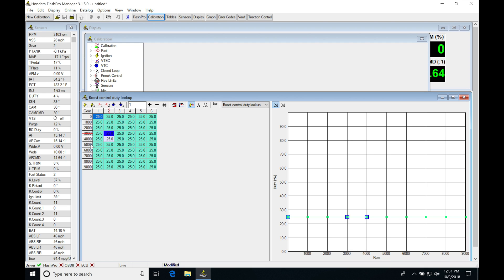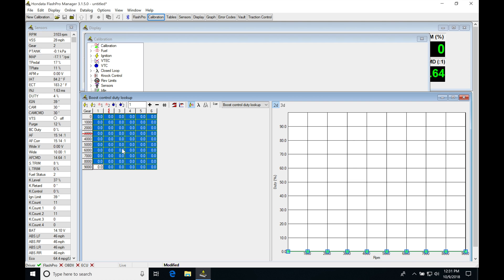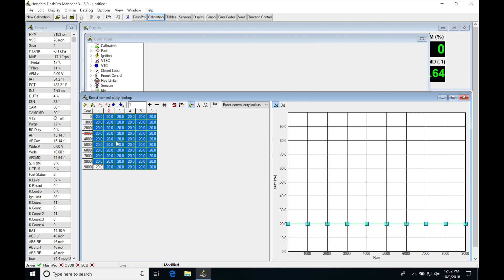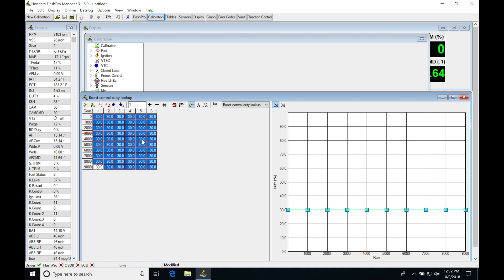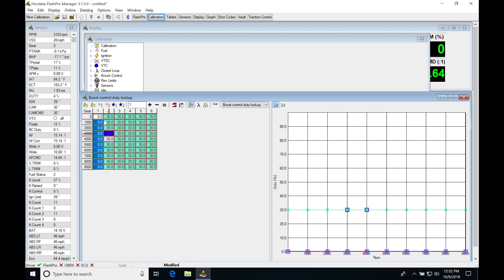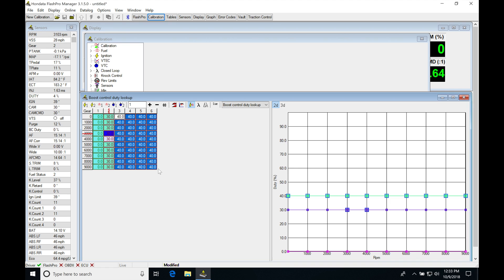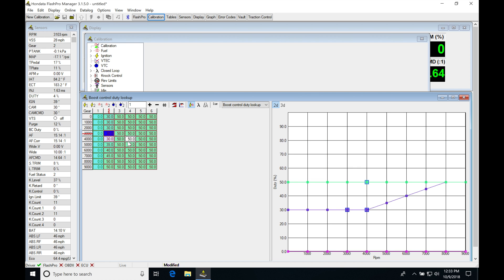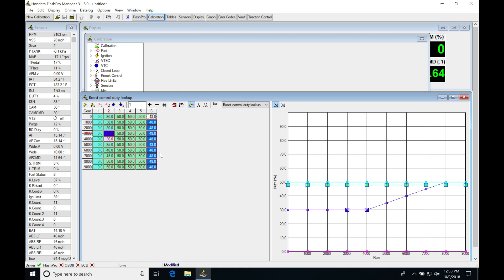Hondata FlashPro: Boost Control | Evans Performance Academy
Part 12 of the the Hondata Flashpro training course walks you through configuring and programming boost control on 8th gen civic SIs, s2000 and TSX applications.